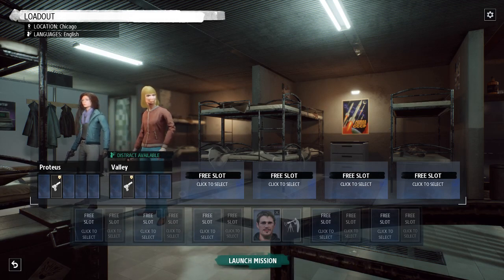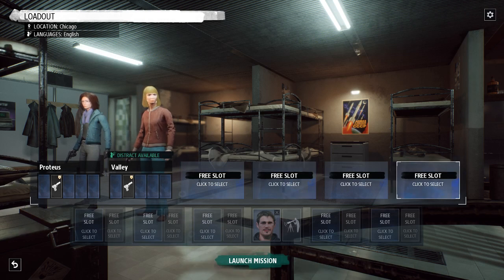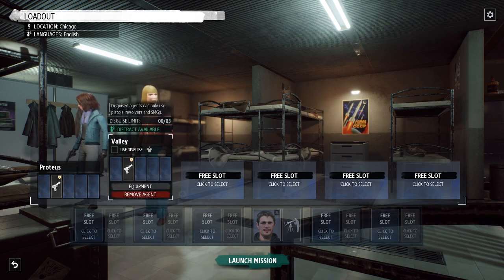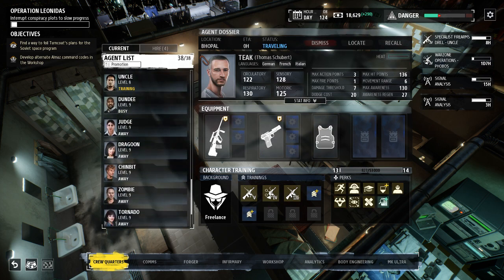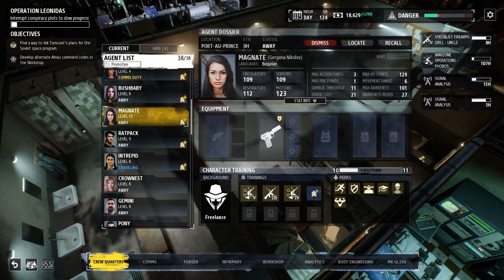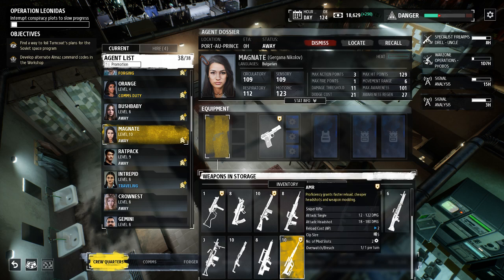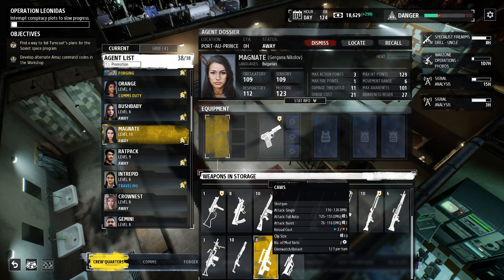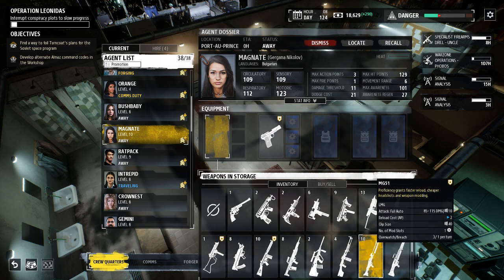Phantom Doctrine: Setup, Agent Stats, Weapons/Combat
00:20 Mission Setup, 00:55 Disguises, 1:28 Support Slots, 1:48 Sniper (Silenced), 2:44 Spotters, 4:05 Agent Stats, 5:57 Backround, 7:10 Best Backround 8:02 USMC, 8:38 Freelance, 9:11 Weapons, 9:43 Headshot, 10:58 Modifications, 12:34 ROF, 13:08 Single Shot/Sniper, 14:21 Shotguns, 15:08 finishing up

In my prior recording, it was more of a general guide or source of information. I focused specifically on the Agents, and Combat in this recording

When I said Focus on Headshots, I meant Awareness